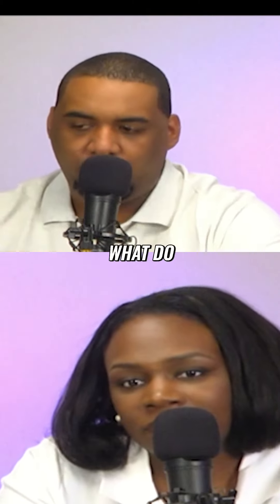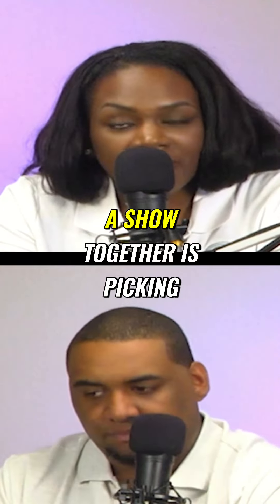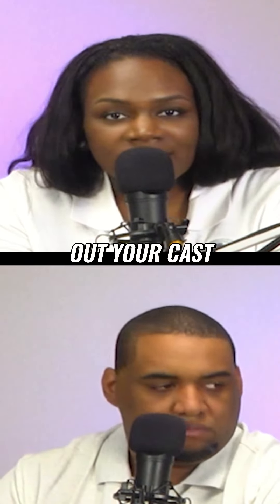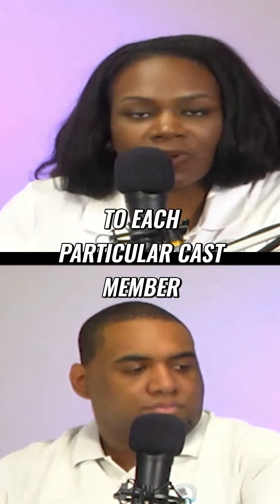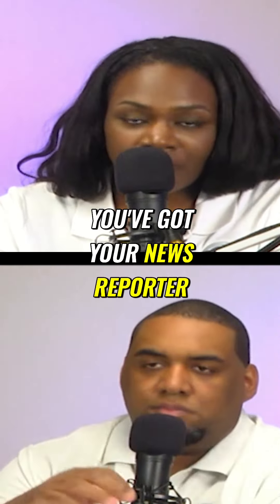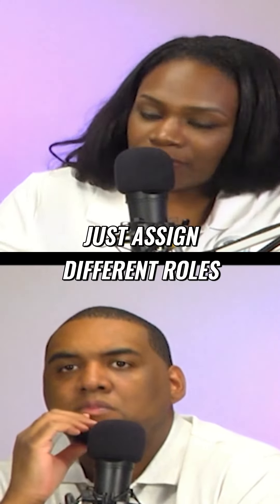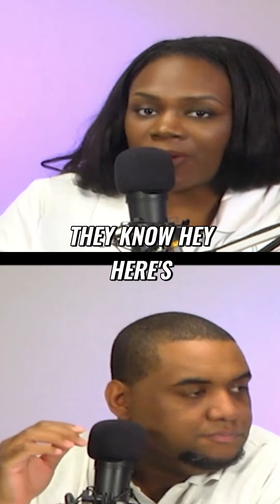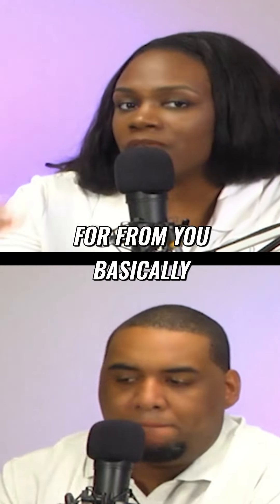The Secret to Putting Together a Stellar Show: Cast Selection and Assigning Roles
Discover the essential steps to creating a captivating show! From selecting the perfect cast members to assigning specific roles, find out how to assemble an all-star team for an unforgettable production. Get ready to learn from the experts and create a show that stands out from the rest!